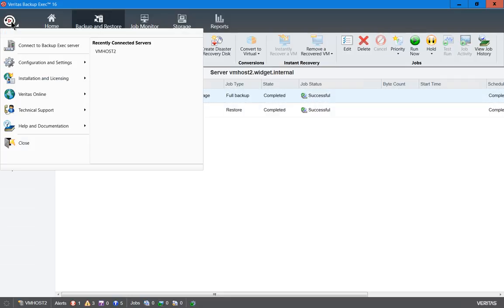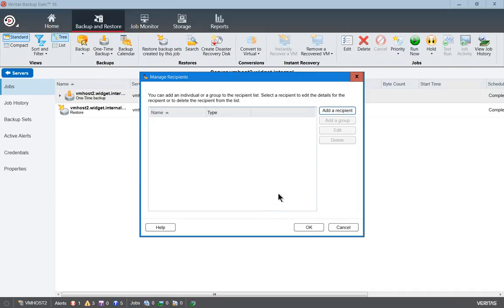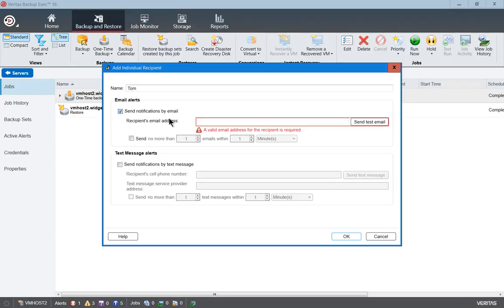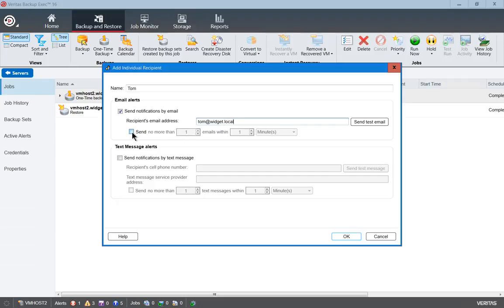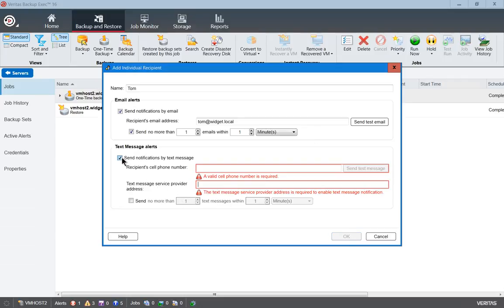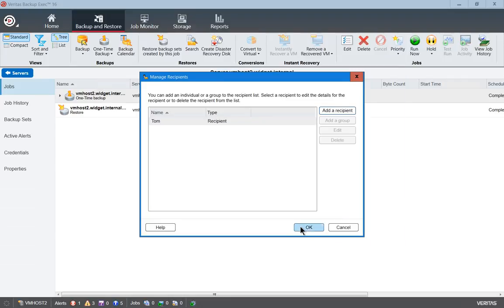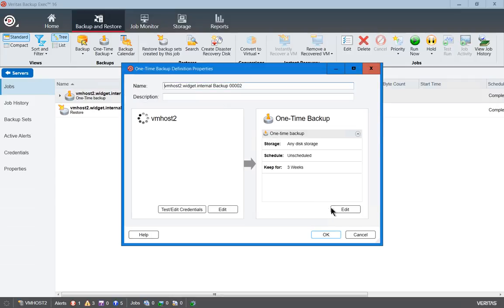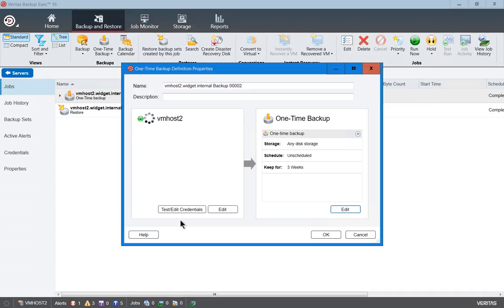How to setup an email recipient in Veritas Backup Exec 16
Professor Robert McMillen shows you how to setup an email recipient in Veritas Backup Exec 16.